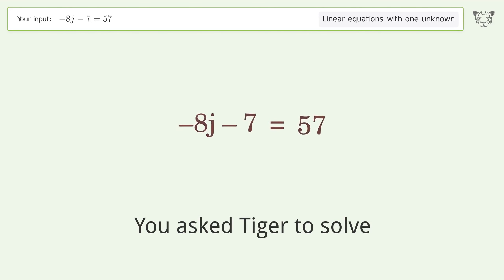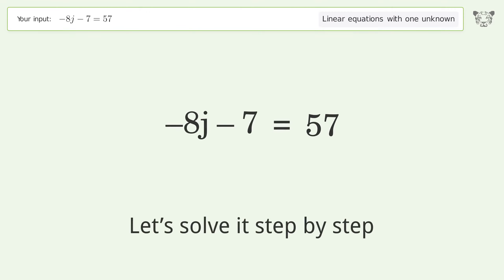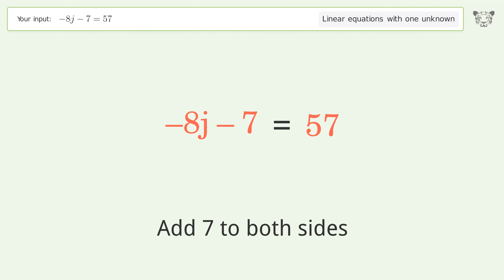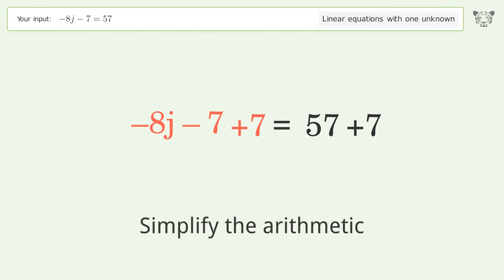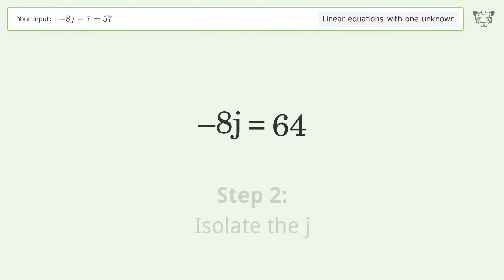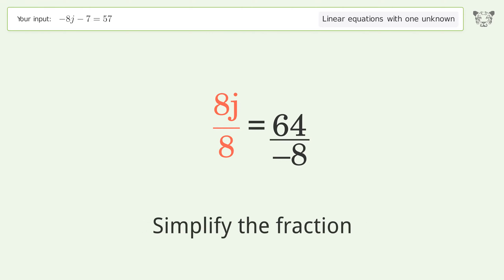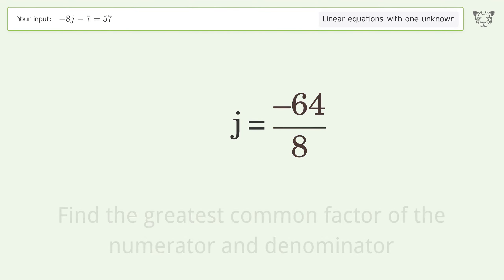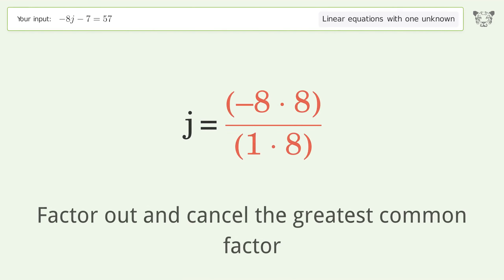Linear equation with one unknown: Solve -8j-7=57 step-by-step solution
Solving -8j-7=57 using the linear equation with one unknown solver

for a step-by-step and more tips and tricks for dealing with linear equations with one unknown.